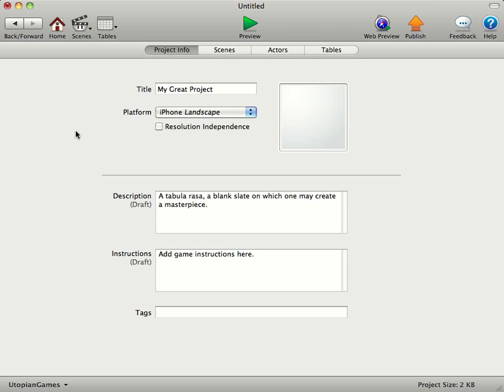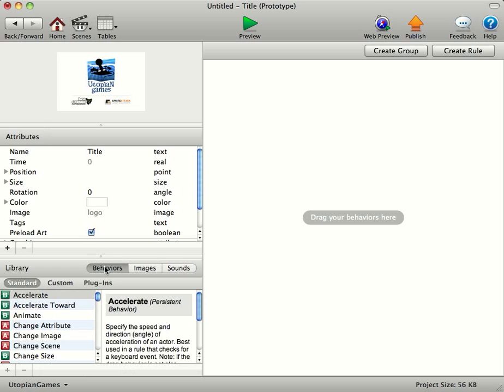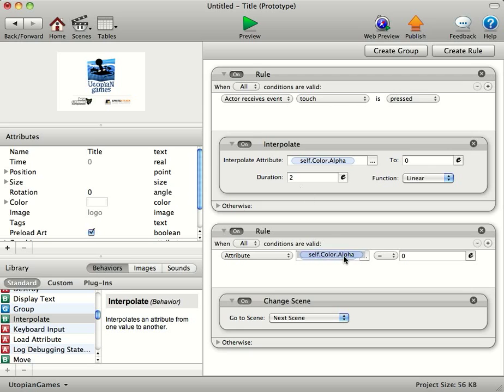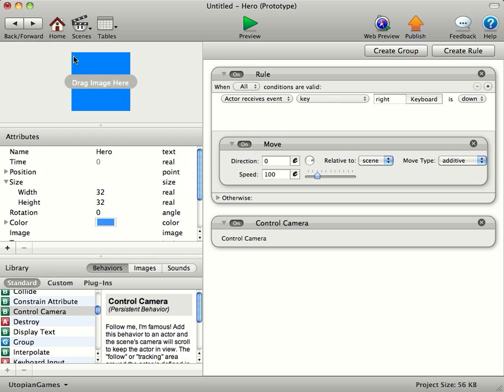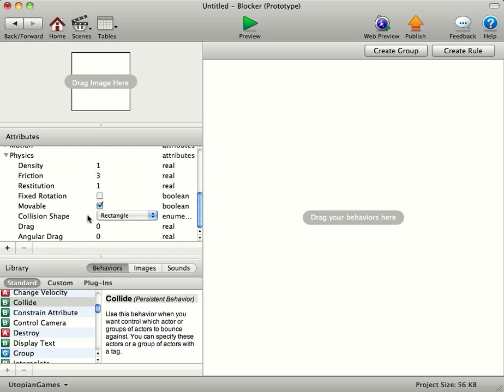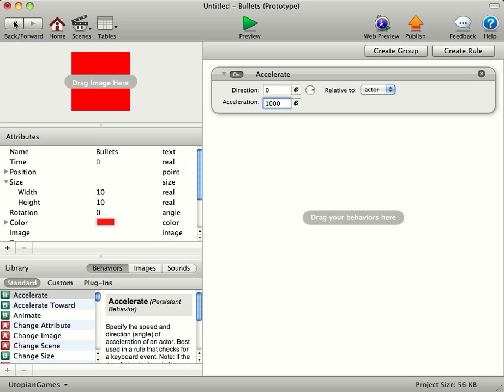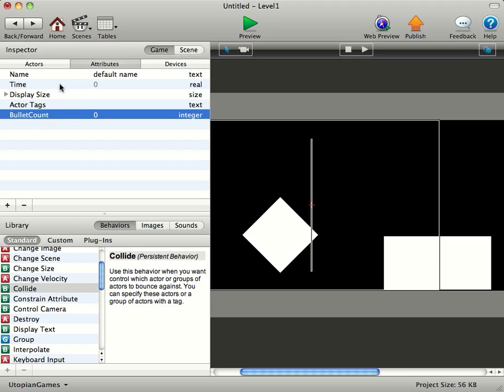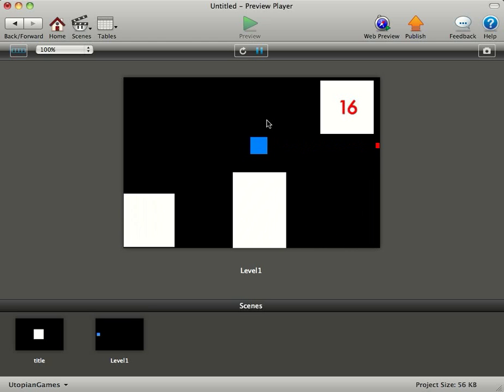GameSalad_Intro.mov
for GameSalad templates and tools.